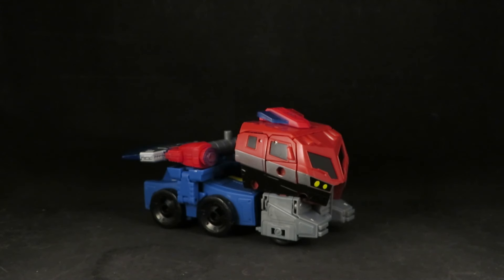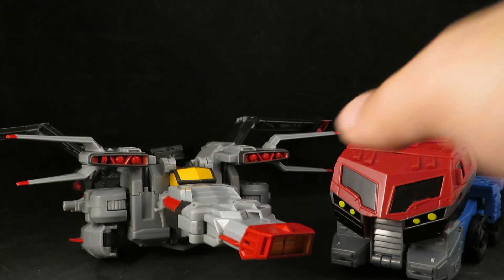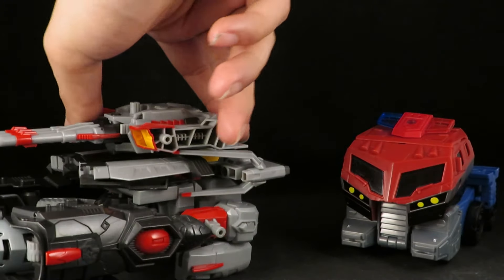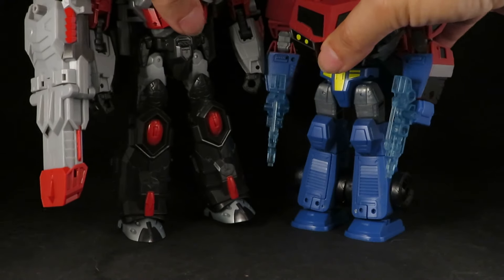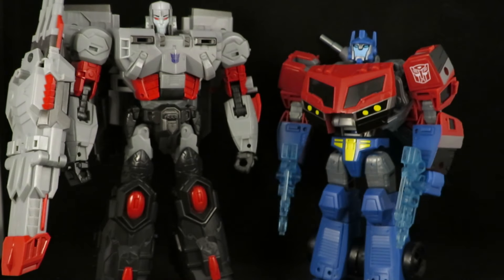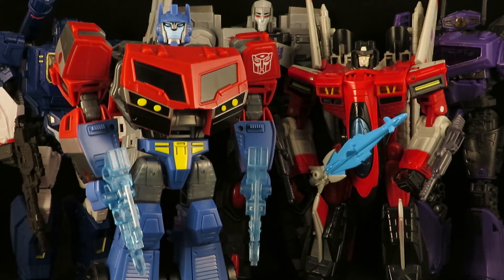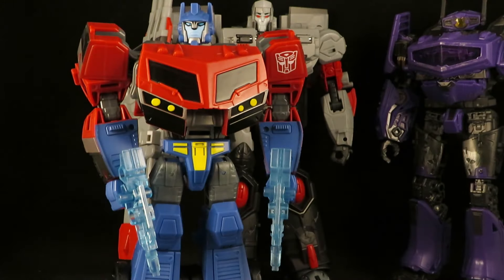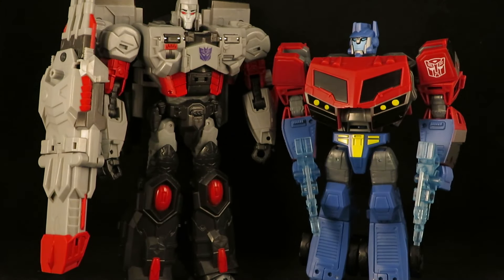Transformers Legacy United Animated Universe Optimus Prime Part 2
Just wanted to show him off more with Super Megatron.